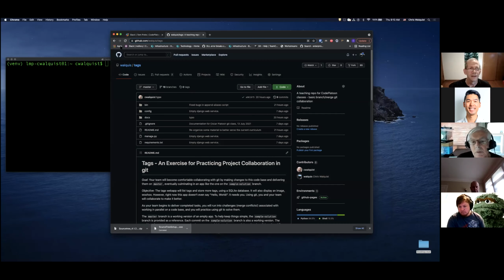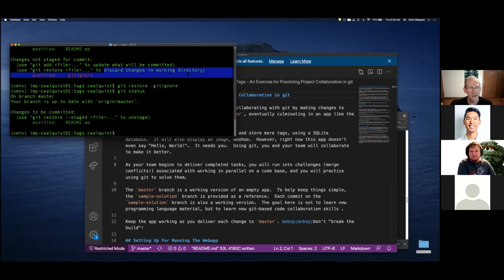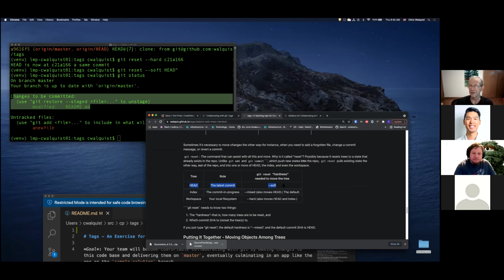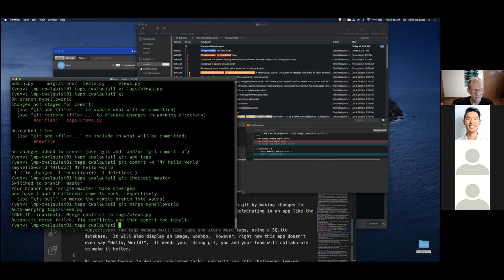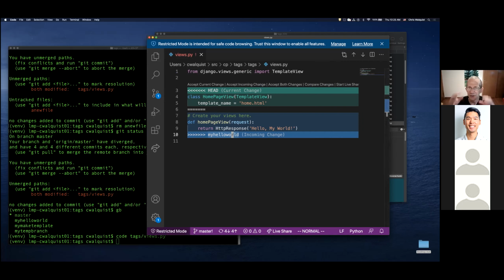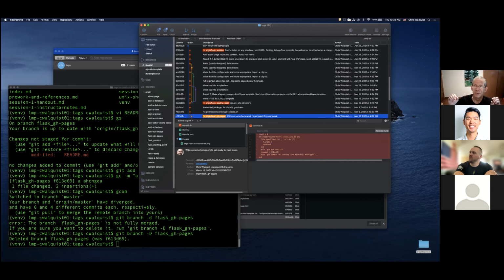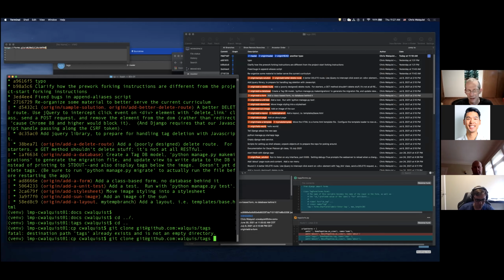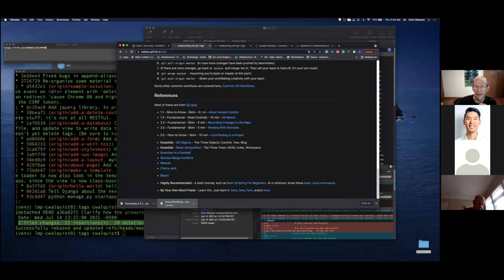W7D2: GIT Workshop w/ Chris Walquist - Part 2